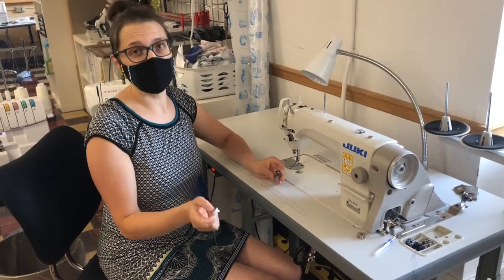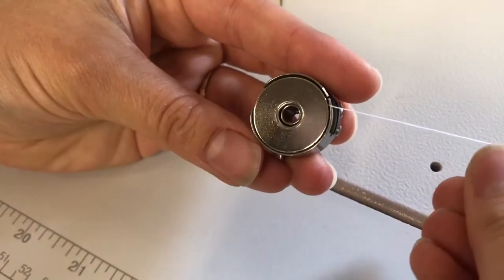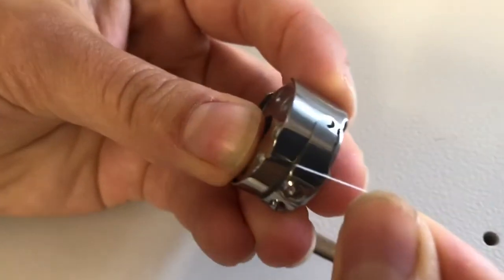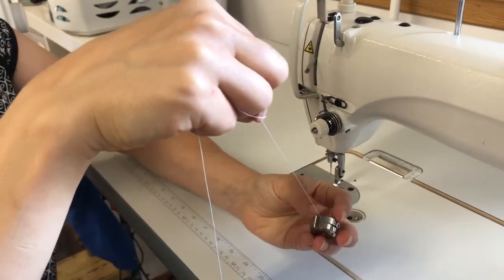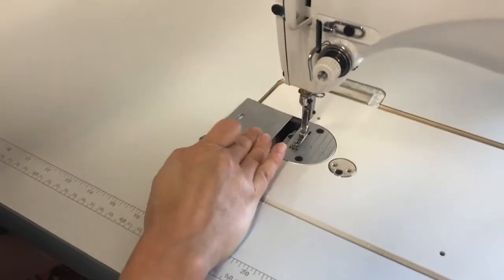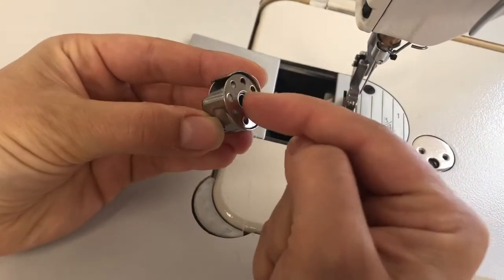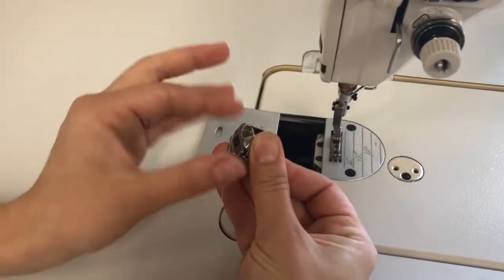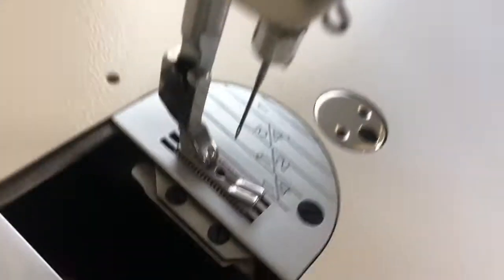Inserting the Bobbin in a Juki DDL-8700 Sewing Machine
How to properly insert a bobbin into a Juki Industrial Sewing Machine